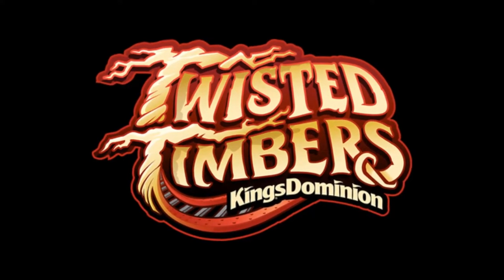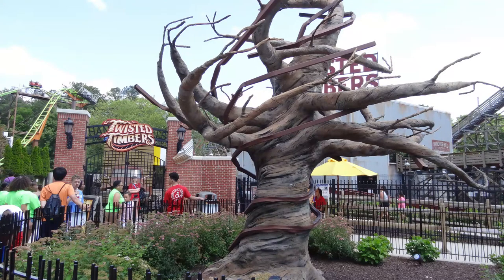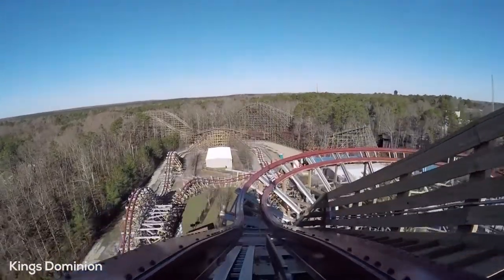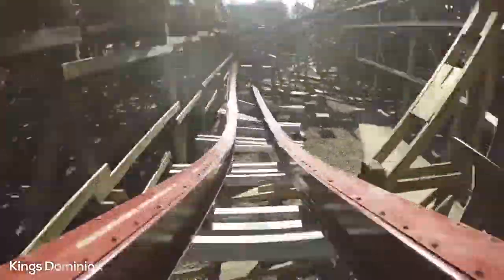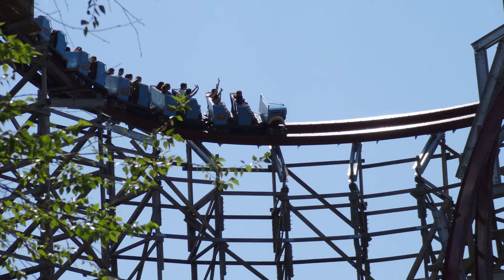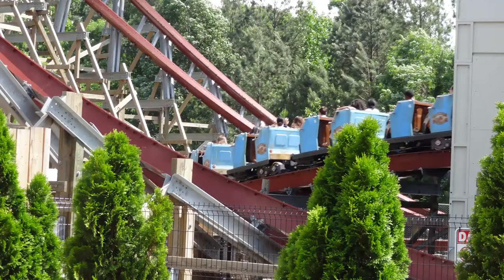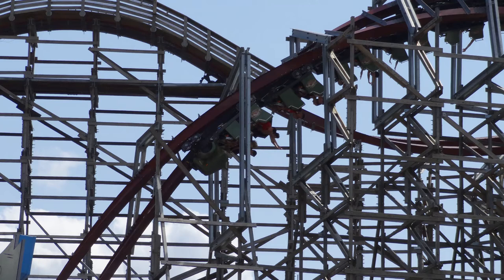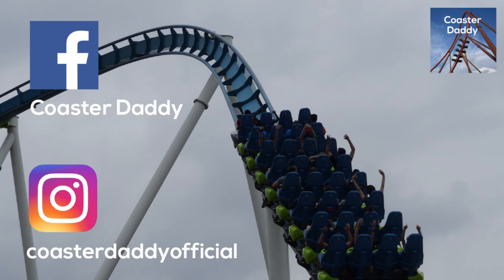Twisted Timbers Review (Kings Dominion) RMC Hybrid Rollercoaster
My review of the new for 2018 RMC I-Box conversion of the Hurler at Kings Dominion, Twisted Timbers!